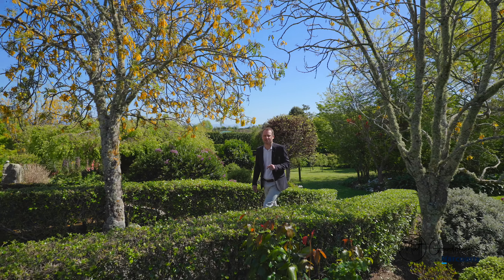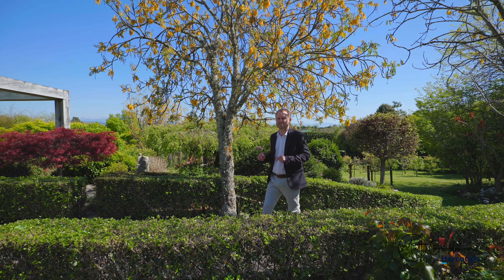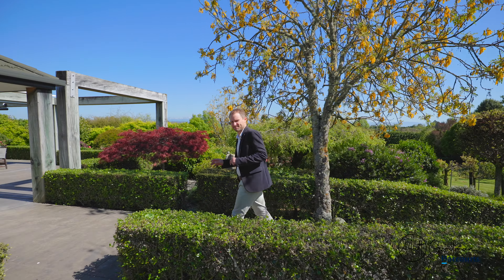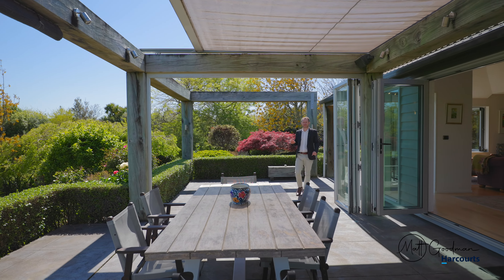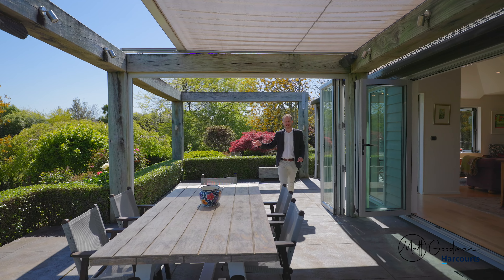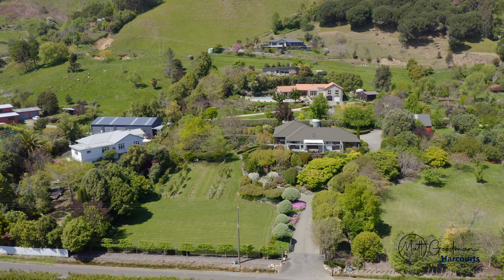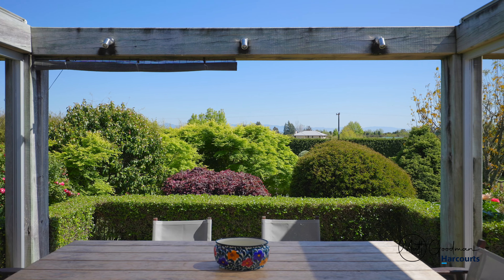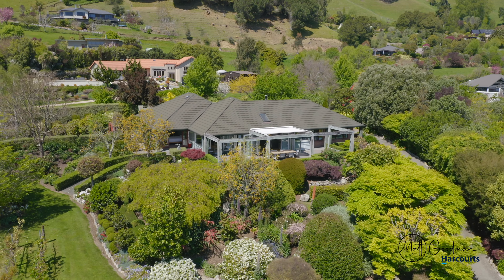71 Haycock Road, Hope - Matt Goodman, Harcourts Richmond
Privacy in Park-Like Setting

Outstanding in its own right, this true gem which is hidden away off Haycock Road has a surprise at every turn. Enveloped by warmth and light upon entering, you'll experience the undeniable welcoming ambience of this home which is located privately on a family-sized 5007sqm section in the heart of Hope.

Superbly positioned to capture all-day sun, lazy Sundays could be spent embracing the serenity of the stunning gardens, picking fruit from one of the many fruit trees, or playing croquet on the expansive flat lawn. The grounds are designed for entertaining, and this home will be first choice year-on-year for family Christmases.

Inside this single-level home are two wings - Three bedrooms located to the West, and two bedrooms to the East. The ensuite (with underfloor heating) in the master has dual access in the East wing, and a family bathroom with separate toilet in the East enhances this clever floorplan. A modern kitchen is complemented by generous open-plan living/dining spaces, as well as bi-folding doors offering excellent indoor/outdoor flow to a stunning North facing entertainment area. Double-glazing and a wood fire (with wetback) ensure the home is warm and inviting all-year round.

If the tandem double garage with internal access isn't enough, there's also a large shed with a workshop, mezzanine storage area, as well as space for the classic car! Located only 7 minutes from Richmond, and a few minutes from Hope Primary School, you are able to live a peaceful lifestyle without the tiresome commute.

Our vendors have cherished their time in this special part of Tasman and will leave armed with a plethora of happy memories. Viewings are by appointment only, and property information including a LIM is available on request.